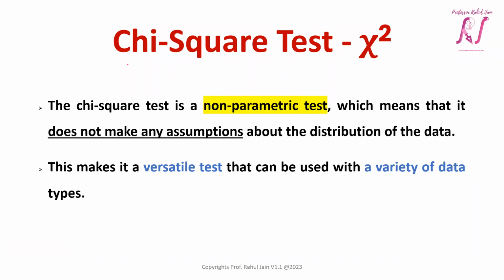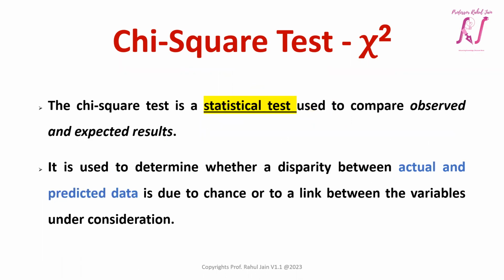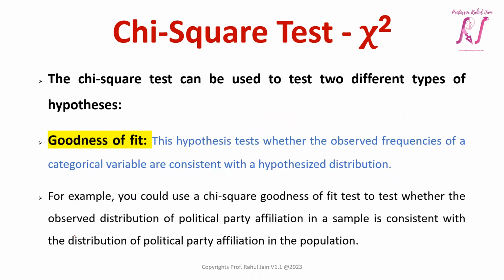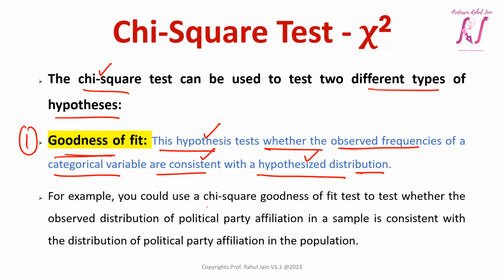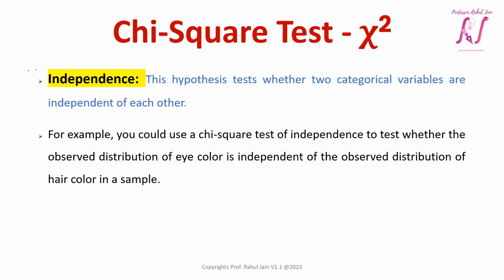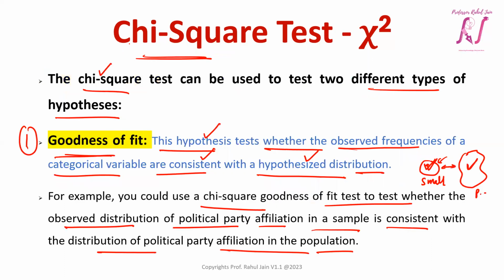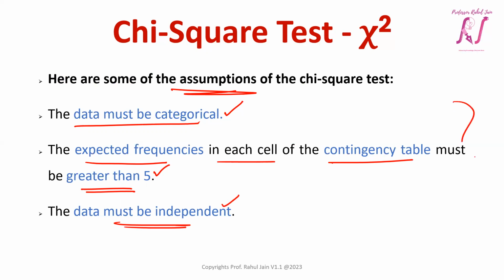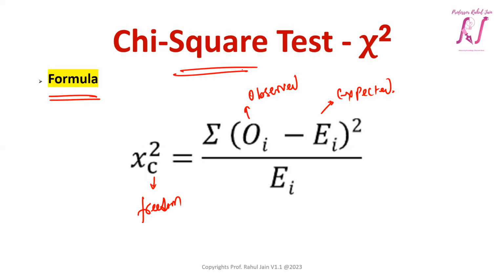Chi Square Test - χ2 | Research Methodology | L - 30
Learn about Chi Square Test  - χ2 method basic concepts - Research Methodology.